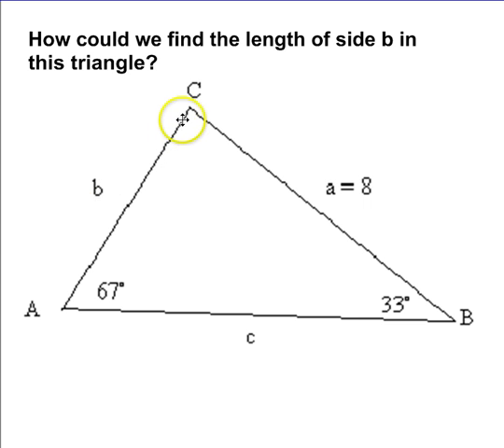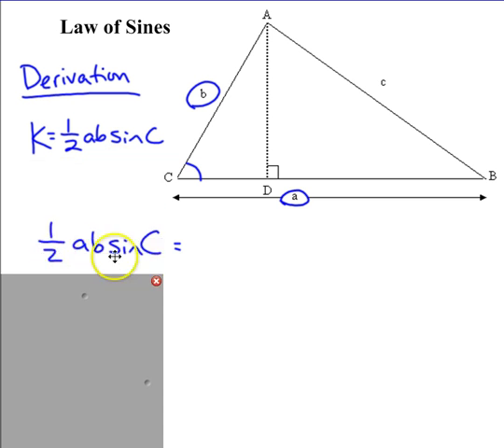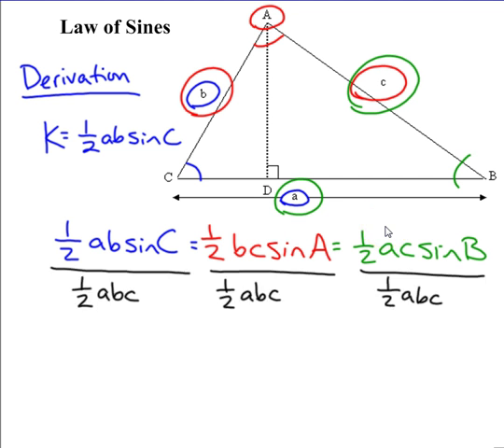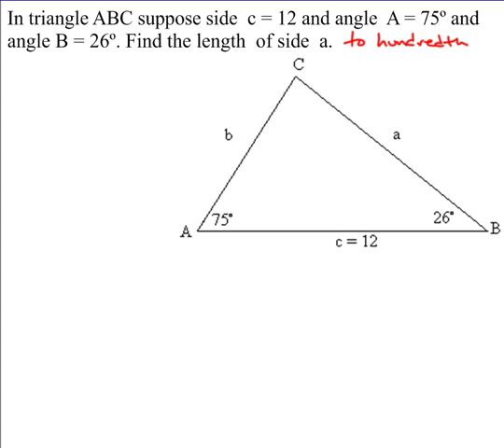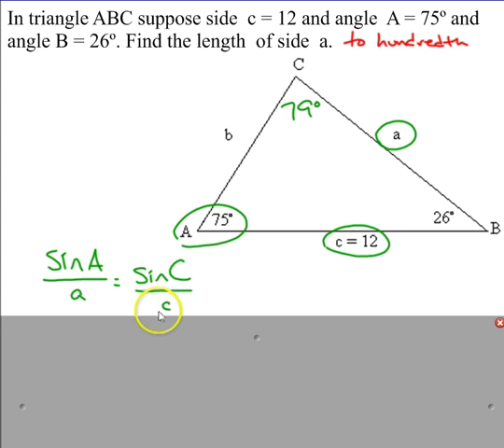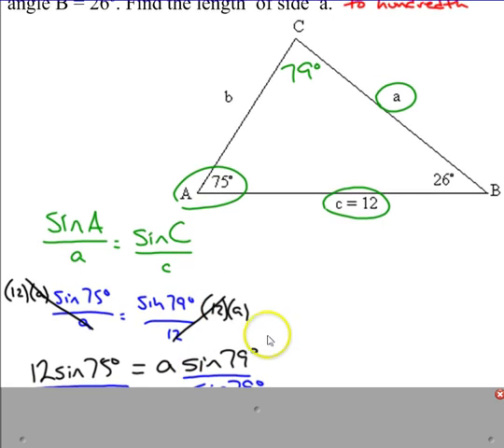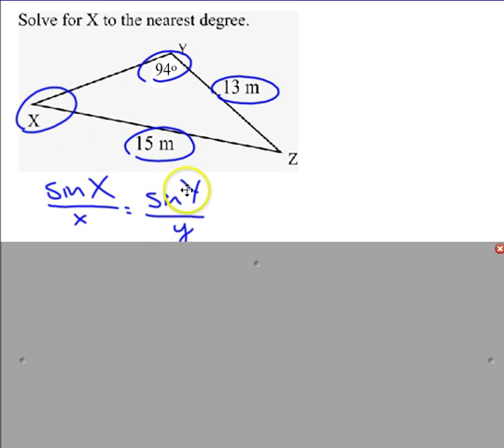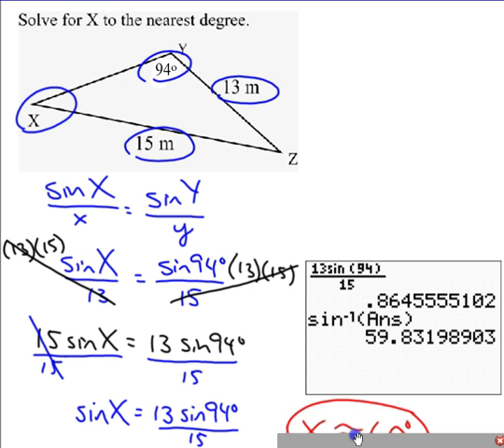14 2 Law of Sines